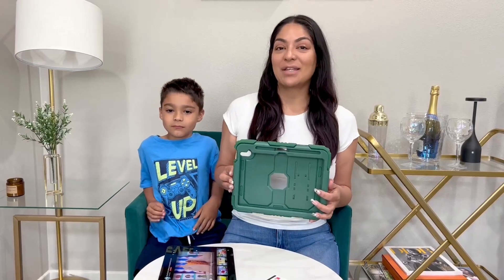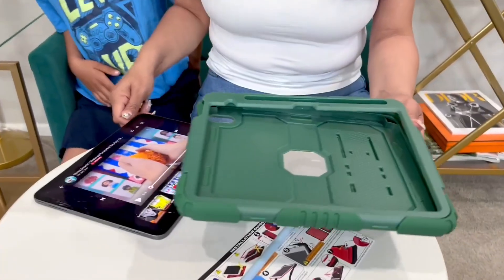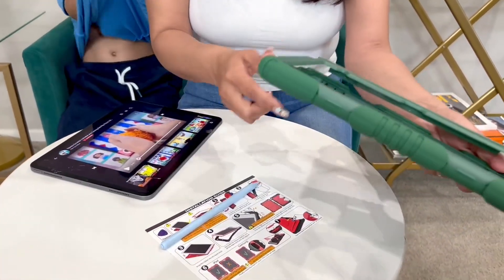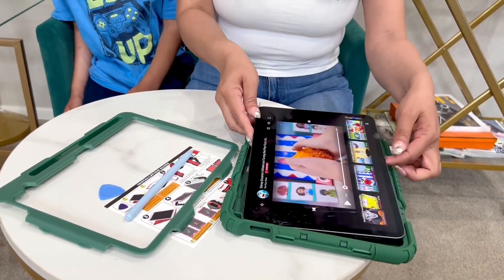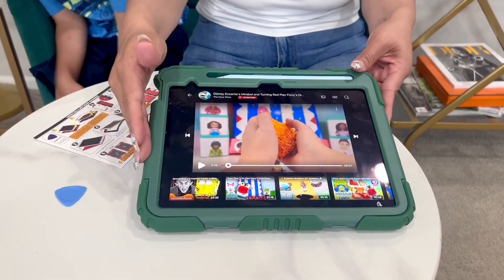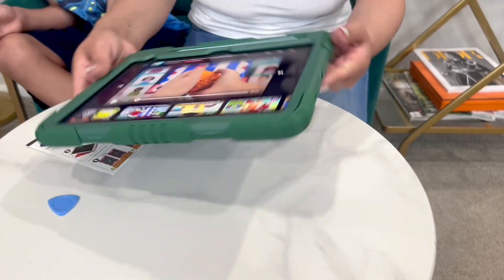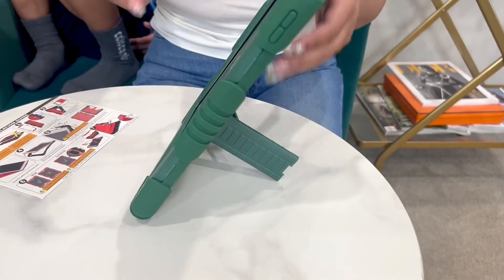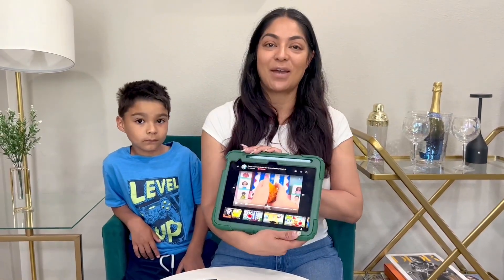OKP Case for iPad 10th Generation 2022, Heavy Duty Shockproof Rugged 10th Gen ipad Case Review